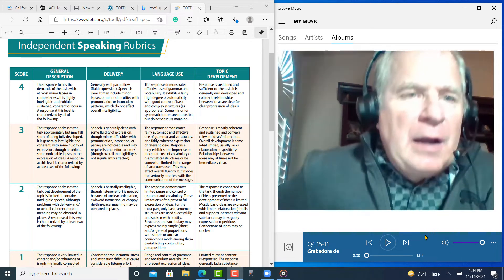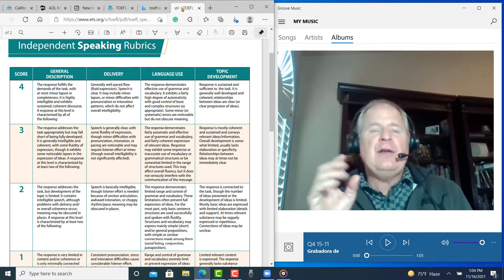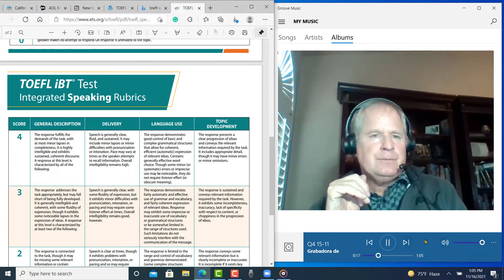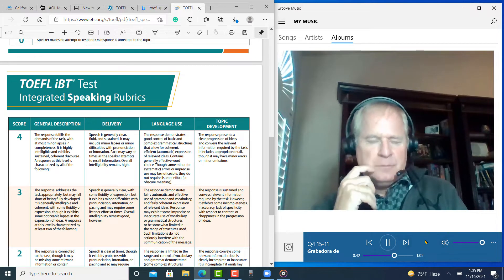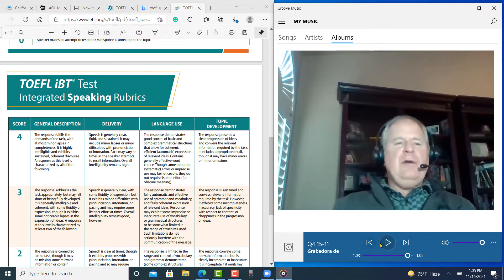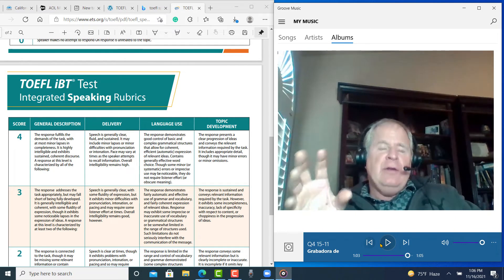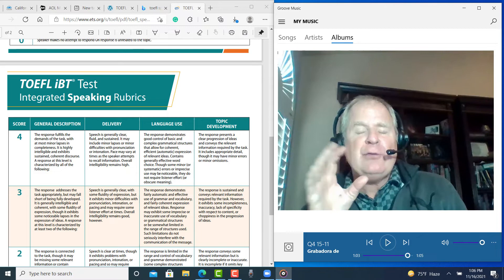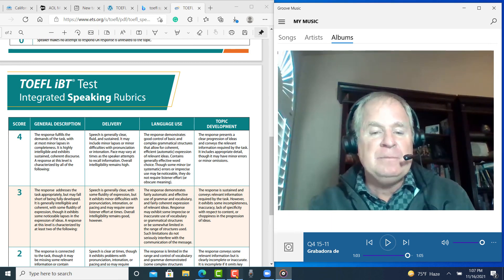TOEFL integrated task 4 feedback to RM: Using the lecture, explain active and passive attention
Hi Michael,
Please listen to, evaluate, score, and provide feedback on my Integrated Speaking Practice.
Task:
Using points and examples from the talk, explain the difference between active and passive attention.